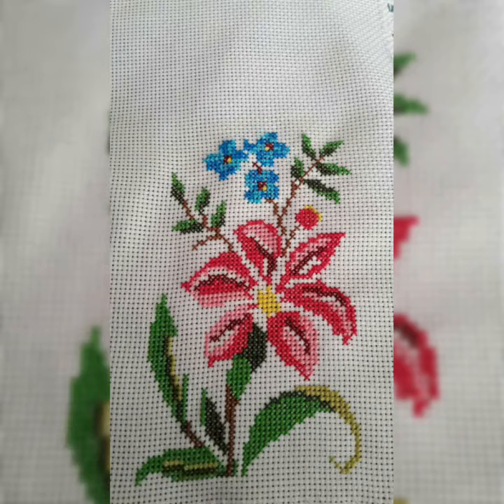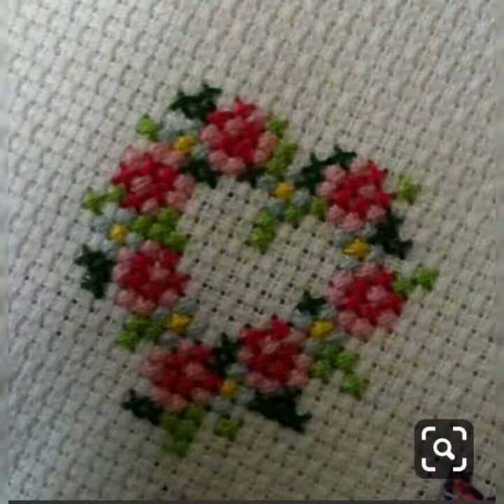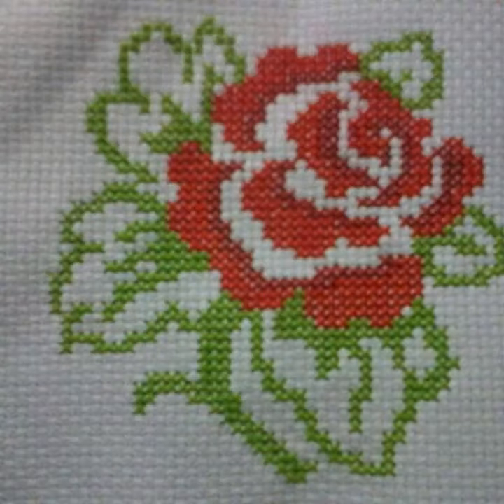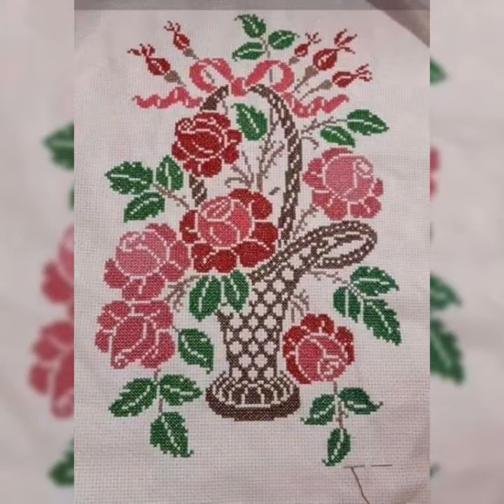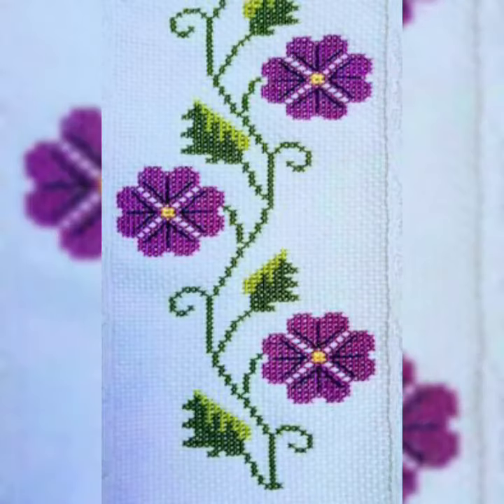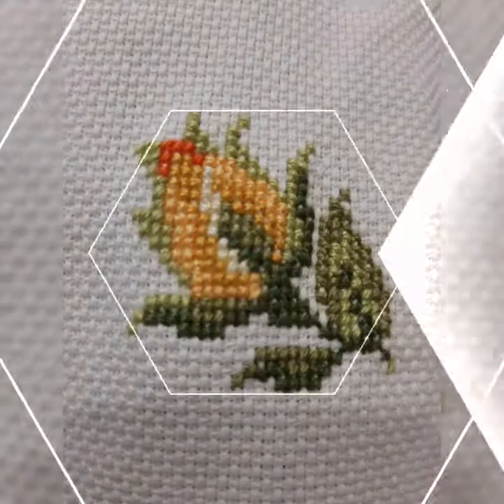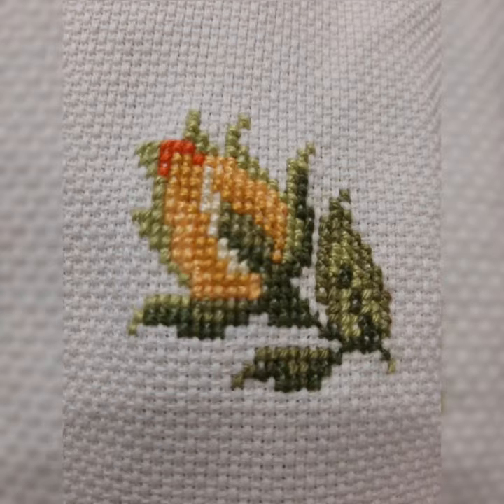the most beautiful "cross stitches pattern" - flowers bunches pattern